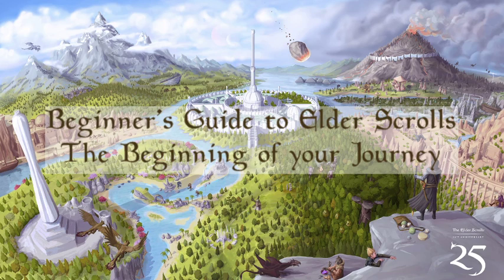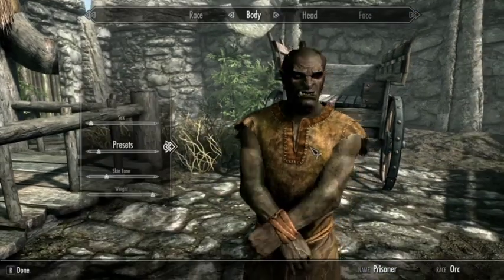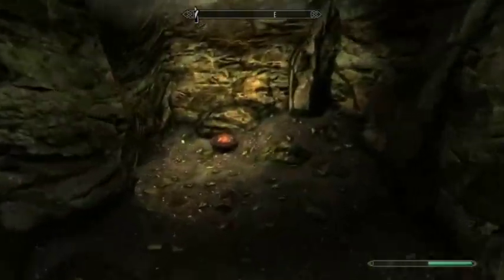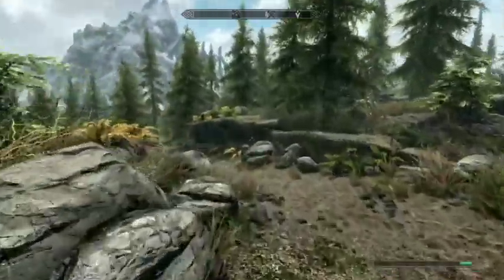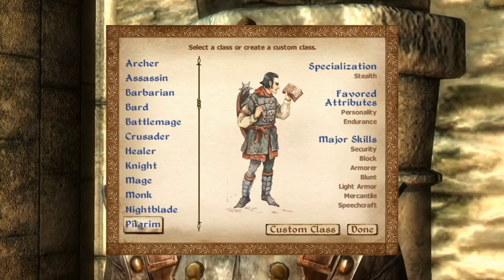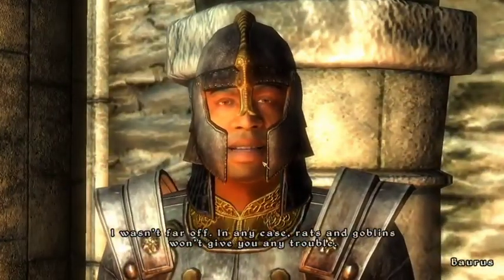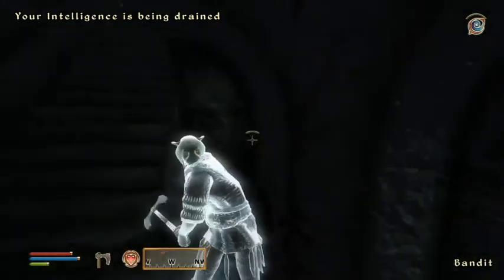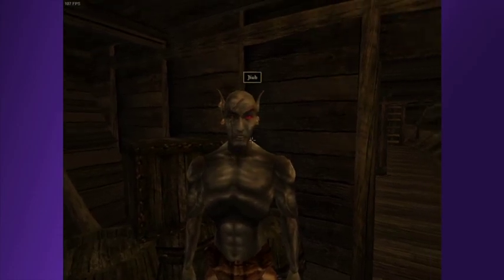Daedric Podcast | Episode 15 *Beginner's Guide* | The Beginning of your Journey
Episode 15 of the Daedric Podcast, with Tom and Lyriander as your hosts. Another special Beginner's Guide episode.

In today's Beginner's Guide episode we focus on the beginning of your journey. How do you create your character? What race should I pick? How does the leveling system work? How do I go through the tutorial? What do I do after the Tutorial?

These are all questions we aim to answer. If you have any more questions, feel free to put them in the comment section below. To find out more, also be sure to check out the following links!

The Elder Scrolls IV Oblivion, The Elder Scrolls V Skyrim, and the other Elder Scroll games were developed by Bethesda Game Studios and published by Bethesda Softworks.